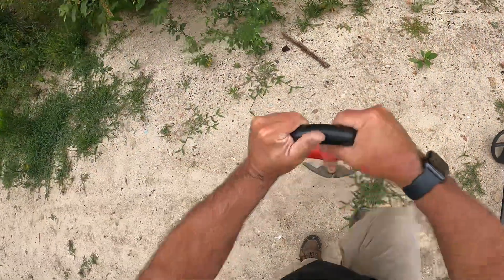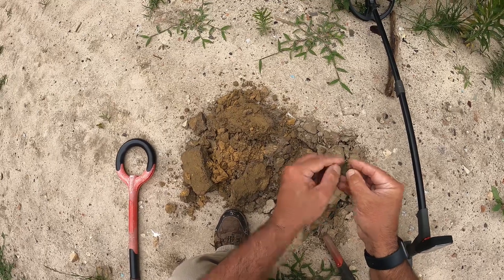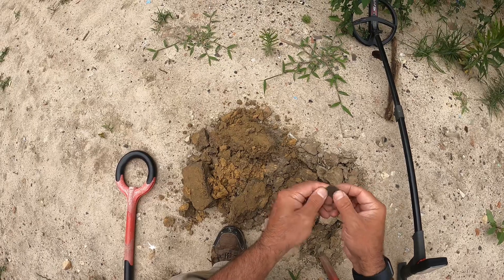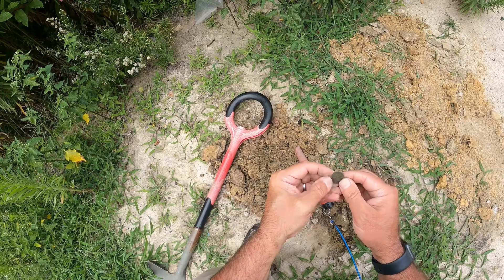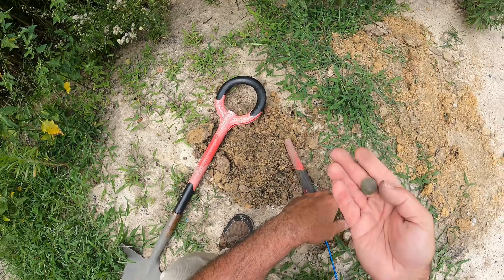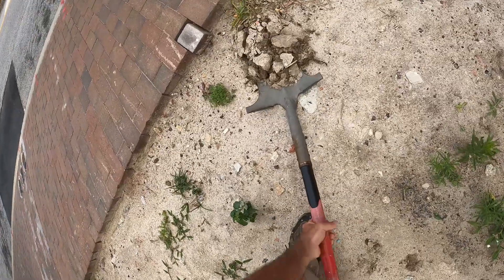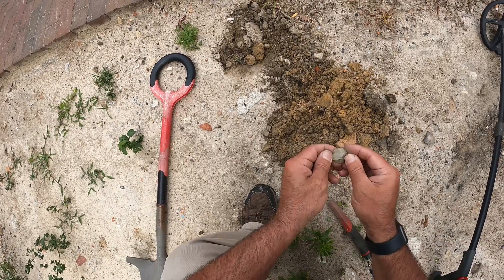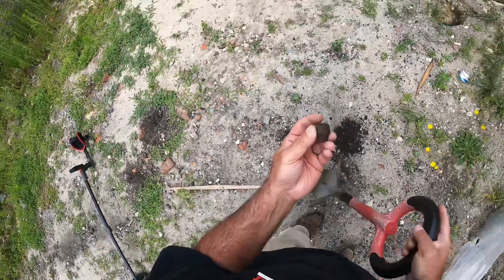XP Deus II Version 1.10 Update Chasing Old Coins with a New Set Up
Come along on this hunt as I test out version 1.10 Update on coin shooting an old store that has been torn down. Was looking for silver and used a new set up metaldetecting detecting relichunting treasurehunting treasure xpdeus2 deus2 xpmetaldetectors @xpmetaldetector

Purchase gear and detectors from Detecting Clay ! Use the link below to get a discount

Gear/Products I use on my Videos

XP Deus II WS6 Master Unit

XP Deus II Metal detector

XP Deus MI 6 Pin Pointer

Root Slayer Shovel

XP Deus Finds Pouch

Sand Scoop for Beach Hunting

Donate to the Adventures and help with purchasing new metal detecting equipment and video equipment

Give Super Thanks on all of my videos this helps with keeping the adventures going !

Give stars on Facebook to help fund the Adventures !

metal detector,treasure hunting,metal detecting videos,metal detecting finds,treasure hunt,treasure hunter,digging for treasure,metal detecting video,found treasure